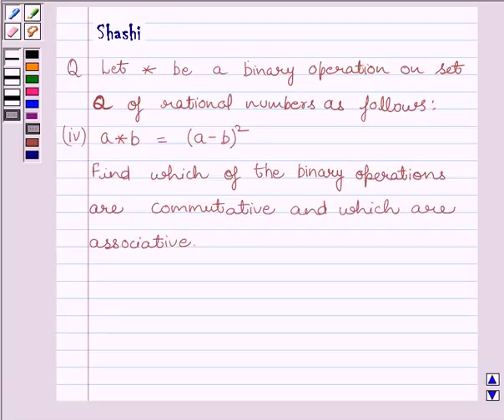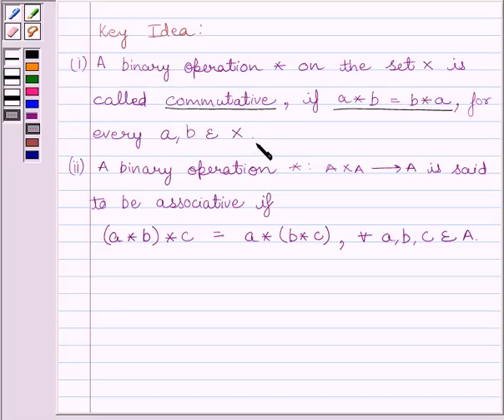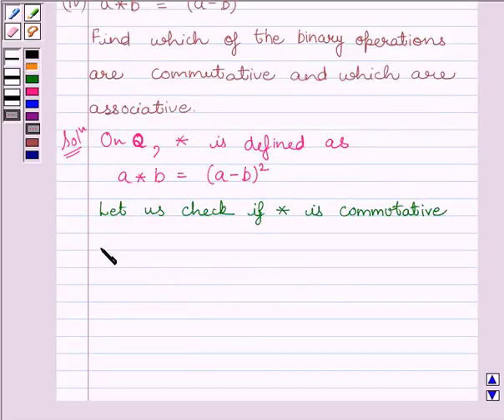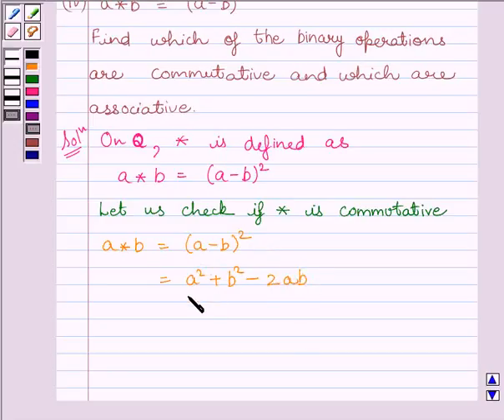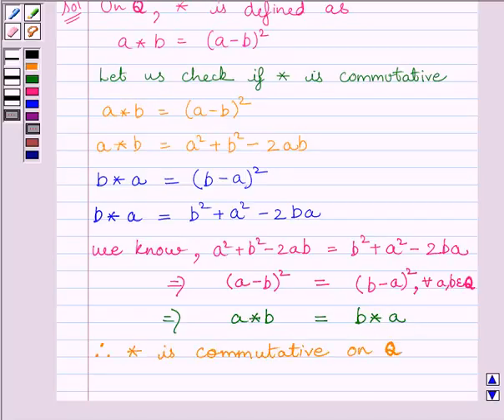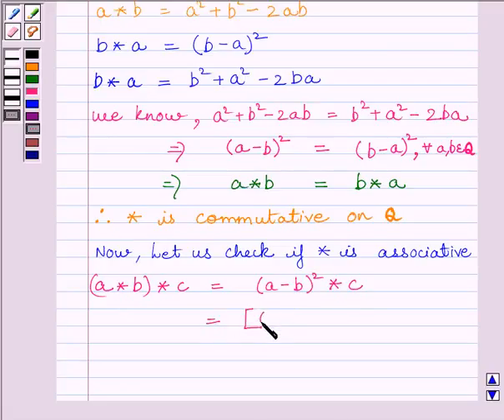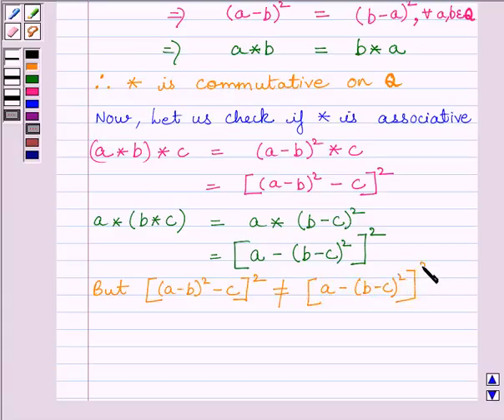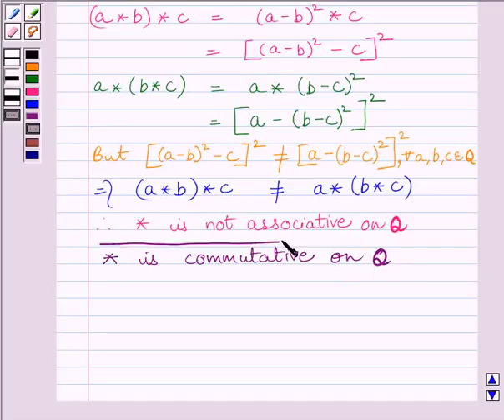Maths XII NCERT 2007 1 1 4 9iv